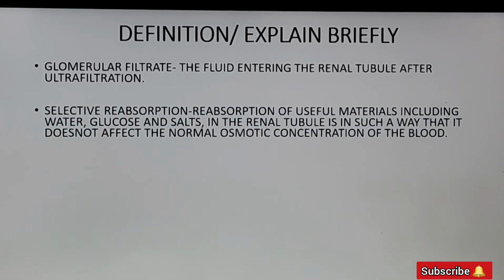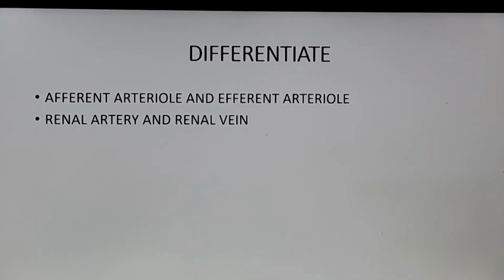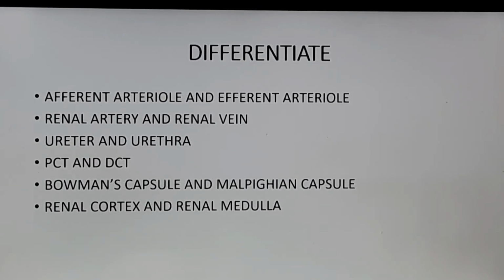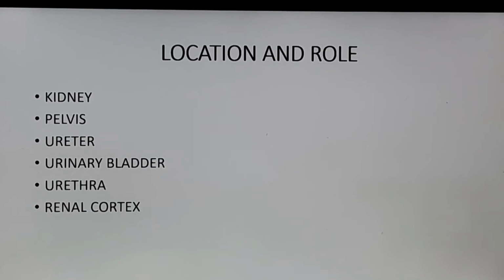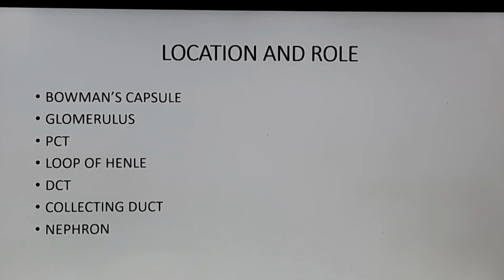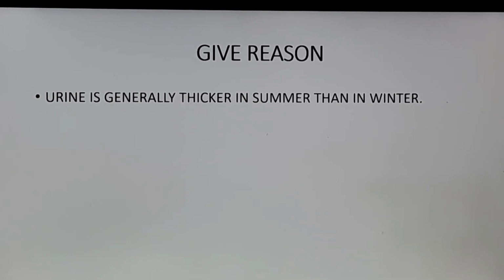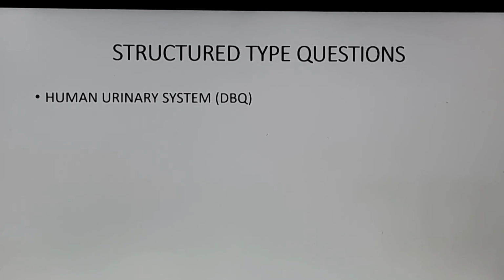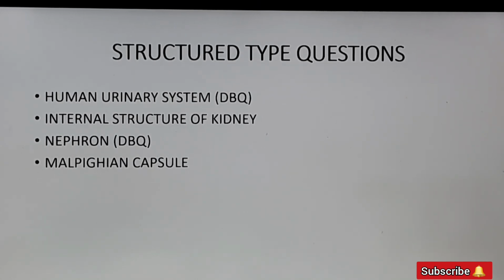IMPORTANT QUESTIONS - Excretory System | Class 10 ICSE Biology | Dr. Jisha Joe | Biology Quest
In this video, Jisha ma'am is discussing the important questions from the chapter Excretory System. Classes are handled by Biology expert Dr. Jisha Joe, M.Sc., M.Ed., Ph.D., having an experience of 20+ years in the teaching field.